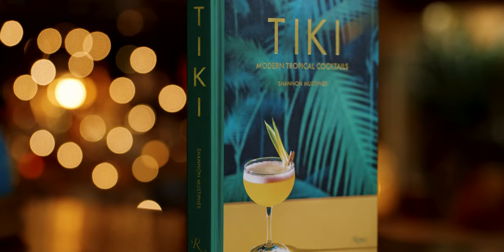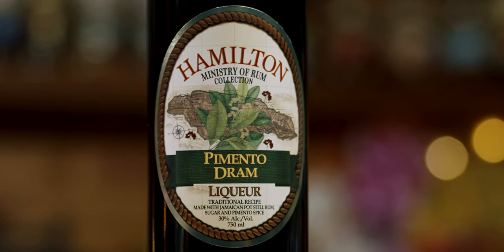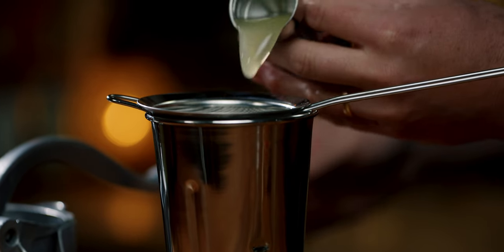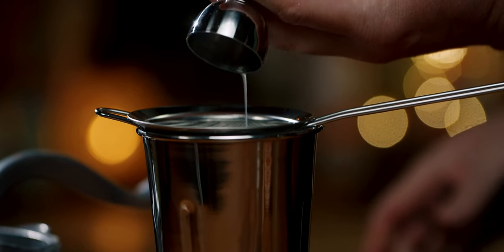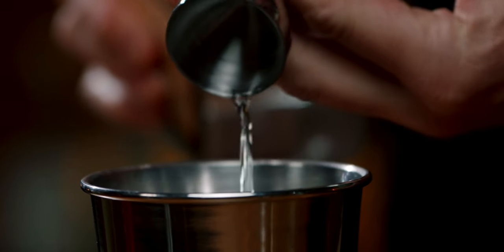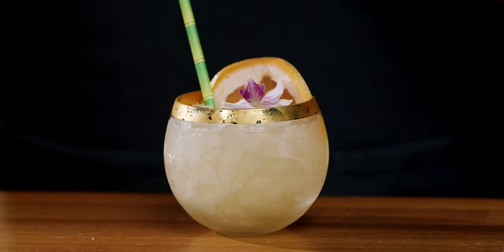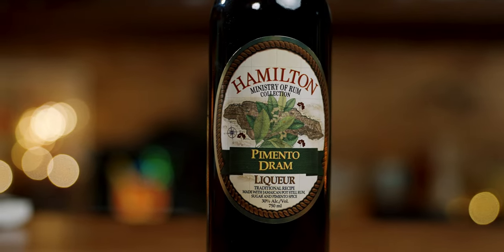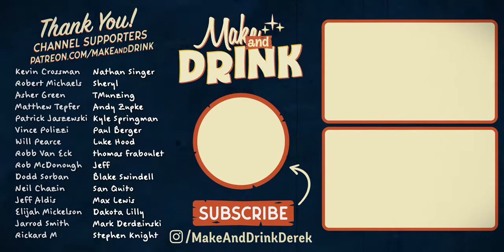A modern tiki cocktail that you will love!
*Ways to Support the Make And Drink Channel*

This was one of the first drinks from Shannon Mustipher's book that I wanted to make years ago, because it looked good and I had the glass, but I just never got around to it. The drink still has 7 ingredients, but reads as a more basic Tiki-style cocktail but it is far from basic. The main flavors are agricole and pot still rum with spice from the pimento dram and cinnamon. It's an excellent cocktail where the spice holds up to the intense rums.

🛍️ *Full Amazon Store Front:*

⚒️ *Best Bar Tools:*
🍷 *Favorite Glassware:*
🍇 *Best Ingredients:*
📚 *Make and Drink Library:*

📃 *Episode Chapters* 📃
00:00 Introduction
02:22 Making the Golden Barnacle
03:26 Golden Barnacle Recipe Card
03:36 Drinking the Golden Barnacle

📖 *Recipe(s)* 📖
1 oz Don's Mix (60 ml)
or:
  - ½ oz grapefruit juice (15 ml)
  - ¼ oz cinnamon syrup (7.5 ml)
  - ¼ oz honey syrup (7.5 ml)
½ oz fresh lime juice (15 ml)
½ oz Pimento Dram (15 ml)
½ oz pot still Jamaican rum (15 ml)
1 oz rhum agricole blanc (60 ml)

*Tiki: Modern Tropical Cocktails* has a specific recipe for Don's Mix that is half grapefruit and half cinnamon honey syrup. That will be slightly different than mine, but this is close.